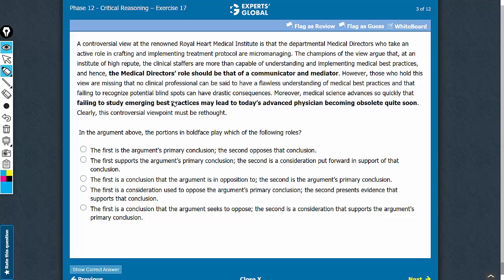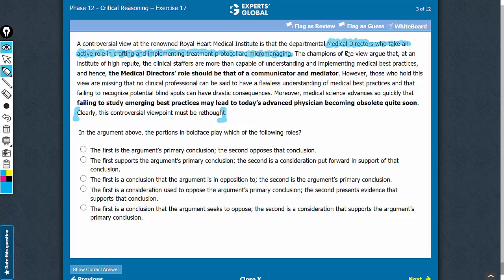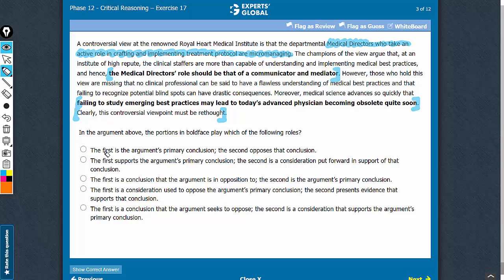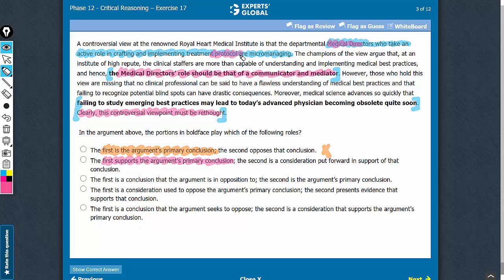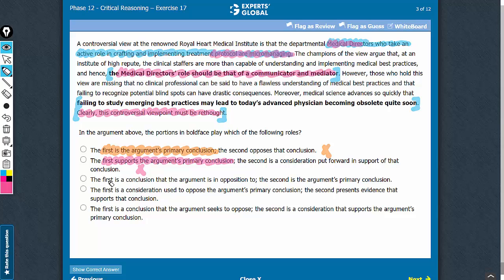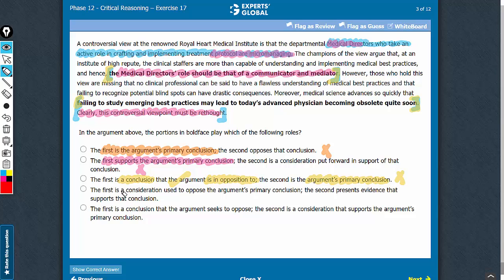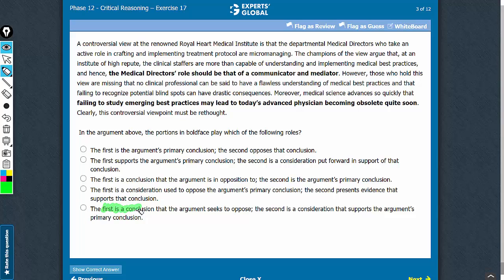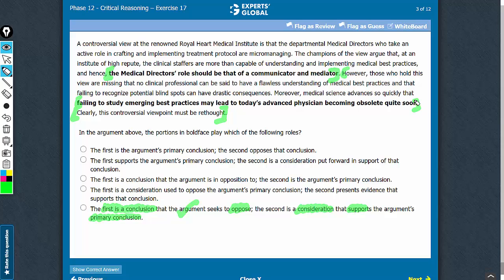A controversial view at the renowned Royal Heart Medical Institute is that the departmental...